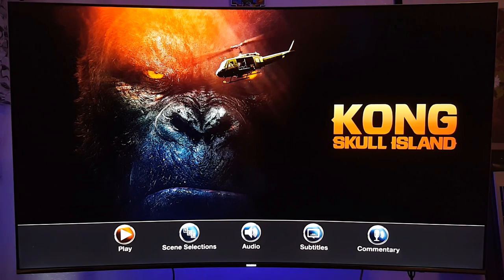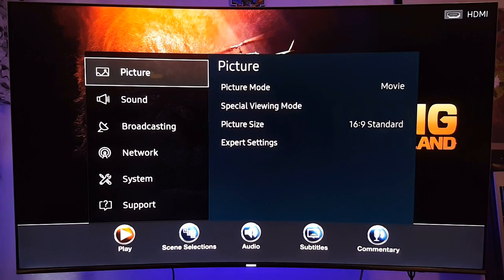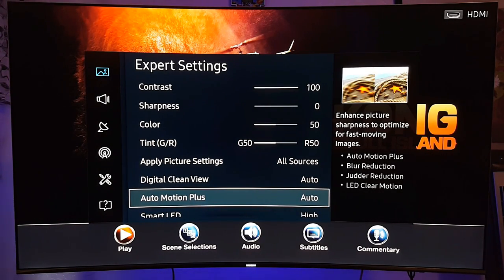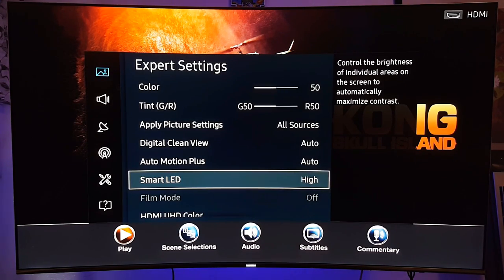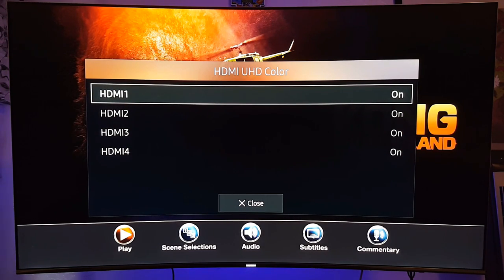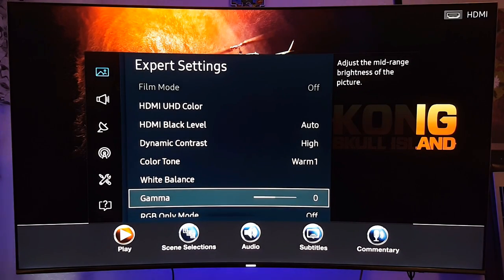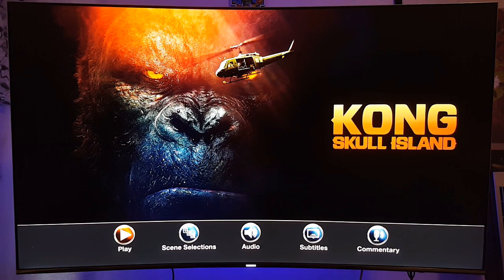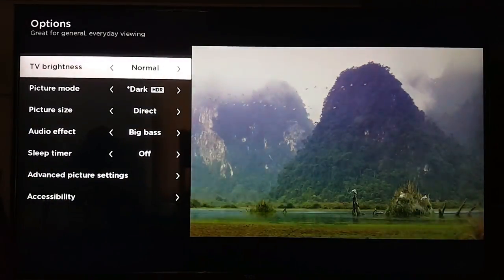Best 4K HDR Movie settings for TCL vs Samsung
It is time to test how 4k movies look on the TCL P Series 55p605 model vs the Samsung KS8500, Kong Skull island looks amazing in 4k hdr on both tvs but the full array local dimming makes a big difference.

4k HDR 10, Dolby Vision, FALD (full array local dimming), 10 bit panel, Wide color gamut, 15ms Input lag, 60Hz refresh rate, 55" with Roku TV integrated for $600 dlls. Meet the new TCL P series TV,  55P605 .
If you are in the market for a 4k HDR tv with the best features without paying too much the new TCL P series 55p605 and 55p 607 are among the best choices.